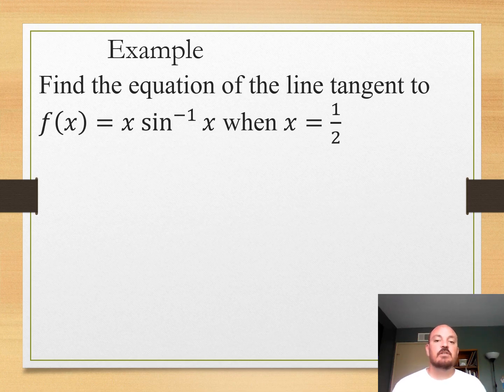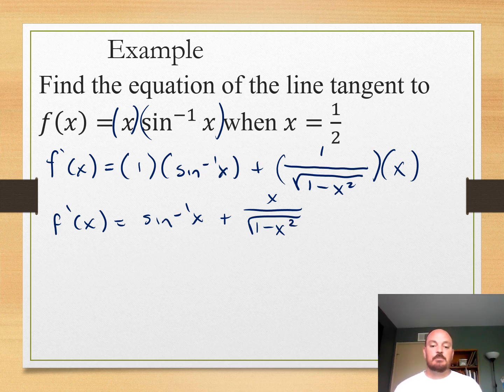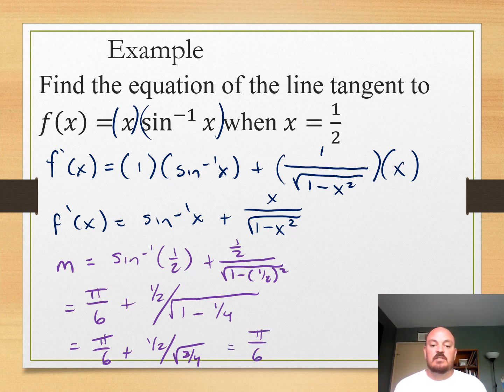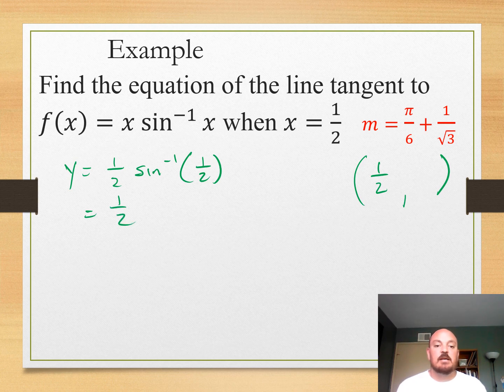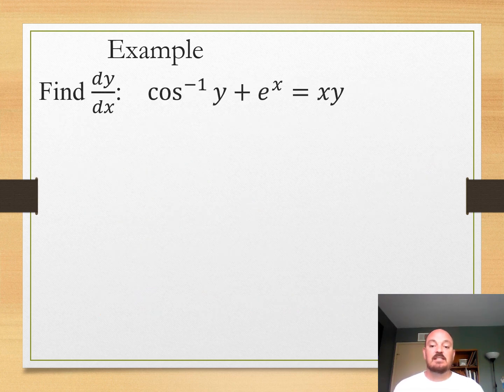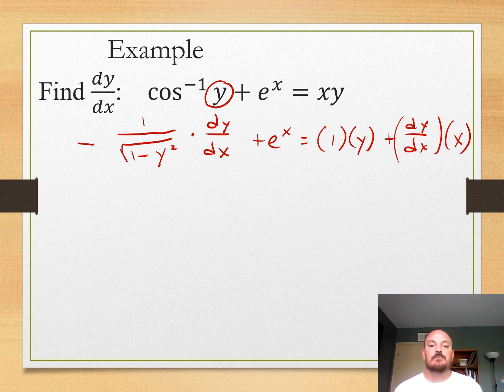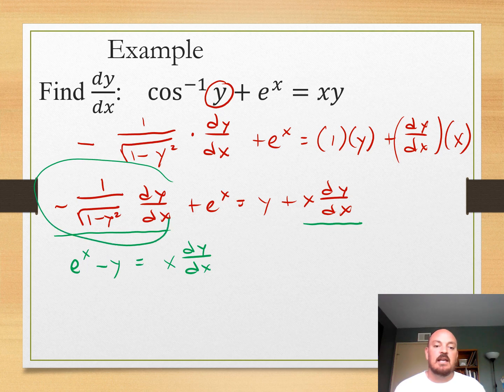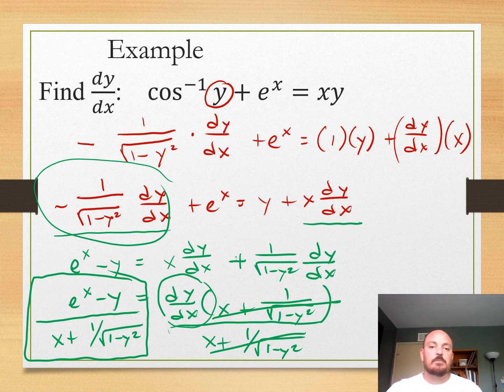PCH - 11.4 - Inverse Trig Derivatives Part 2